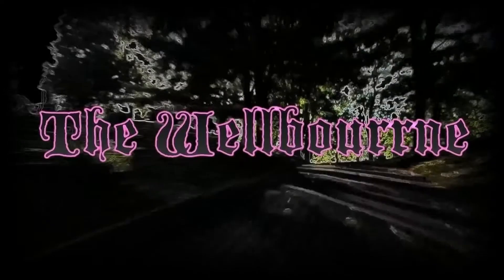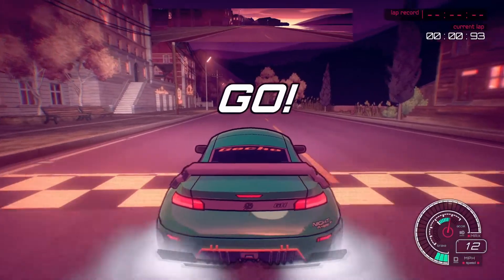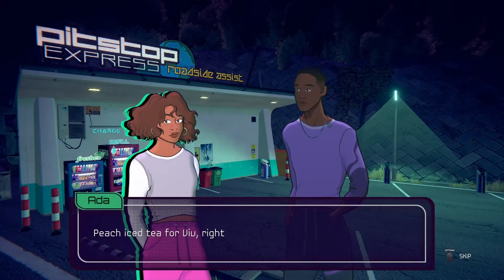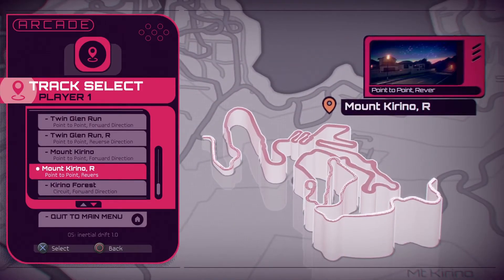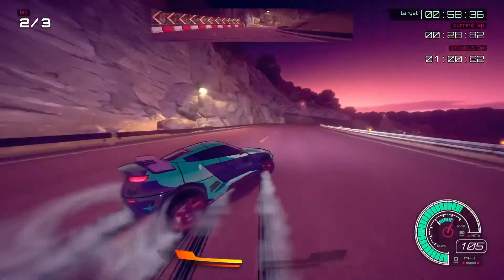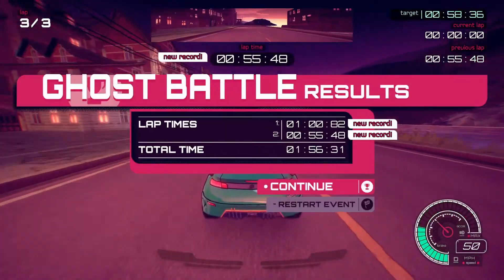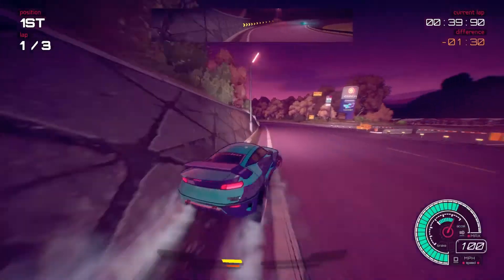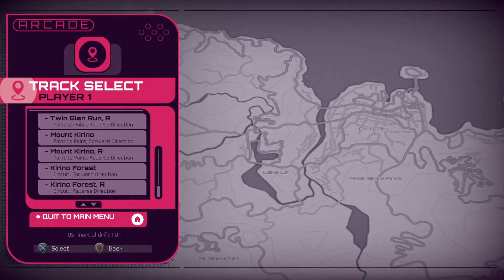Inertial Drift Review!!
My review of inertial Drift, a cel shaded, 90's style racing game with a twist!!